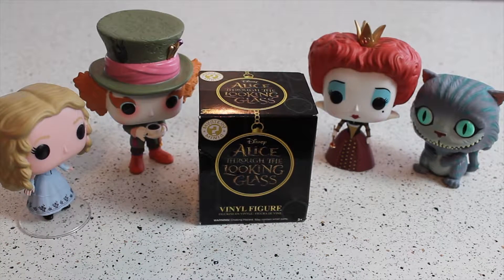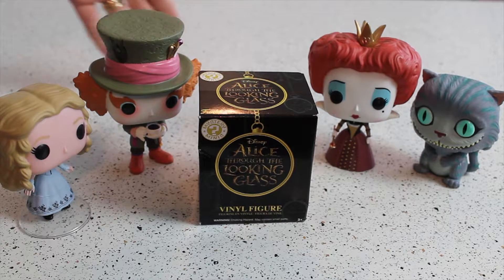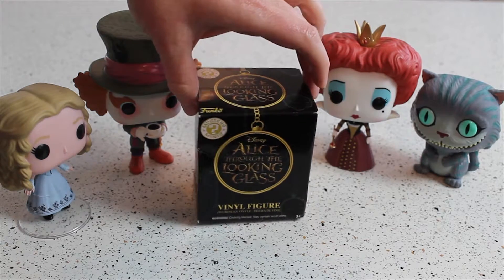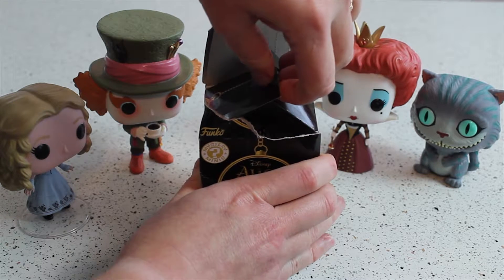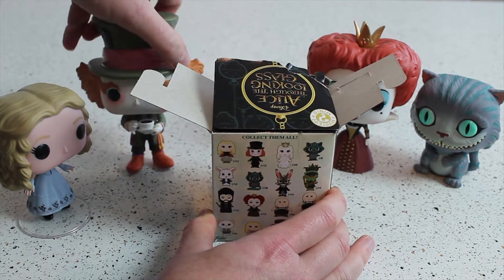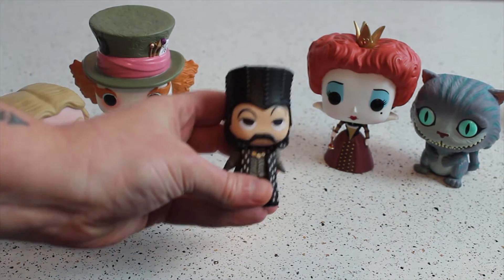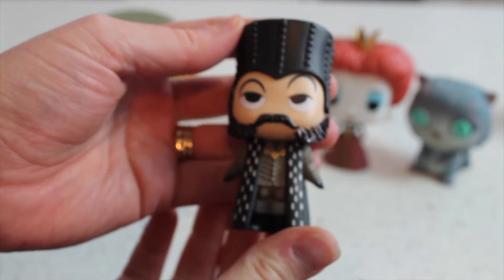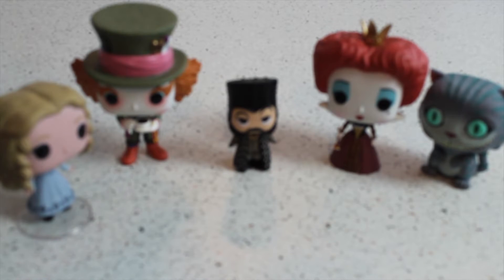Alice Through the Looking Glass Funko Mystery Mini Unboxing | Adults Like Toys Too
Jo loves Alice in Wonderland..so was very happy to get her hands on a funko mystery mini from the new film (should have been a box... long story).

Have a look to see who is in the box and check out the last series of Disney Alice in Wonderland Funko Pops.

Welcome to Paddy and Jo's toy review, an odd ball couple who refuse to grow up.  Join us as we open and review, blind bags, surprise eggs, lego and any other random tatt we can get our hands on.

Expect grumpiness a plenty from Paddy and over excited giddiness from Jo.  We love to find and open anything Disney, DC and Marvel as well as any other random knock off rubbish we can find.

We're currently New Zealand based, so look out for Australasian treasures.